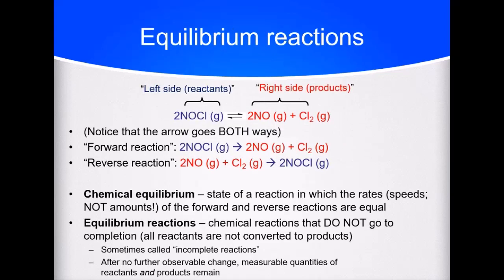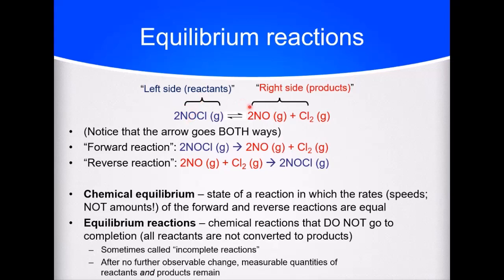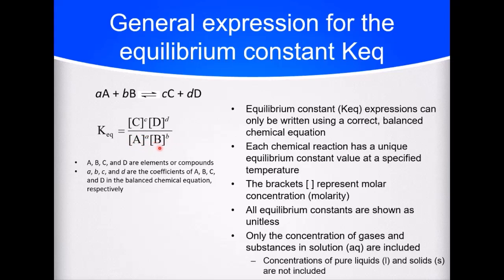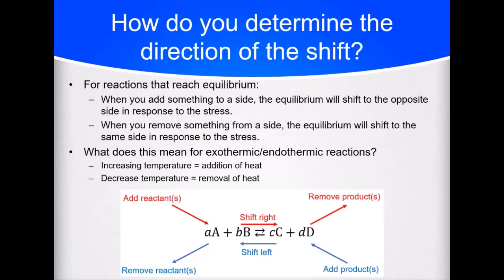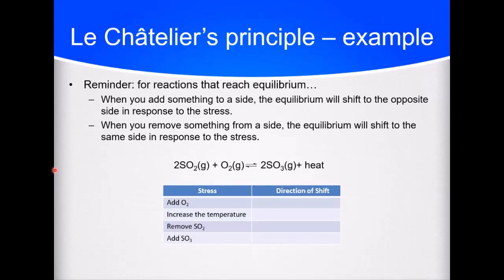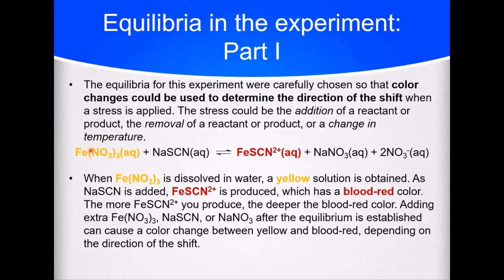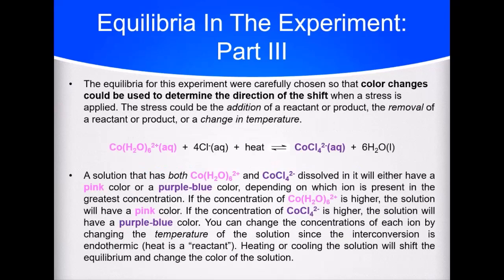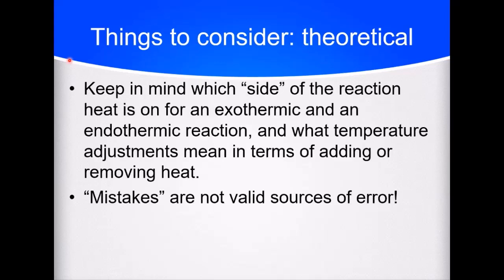CH111 - Experiment 4 - Chemical equilibrium and LeChatelier's Principle - Pre-lab lecture video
Queensborough Community College - Chemistry Department - CH111 -  Chemistry and the Environment Laboratory - Experiment 4 - Chemical equilibrium and LeChatelier's Principle - Prelab lecture video